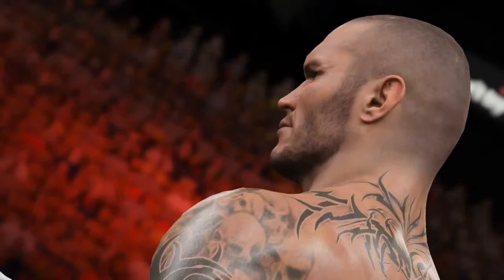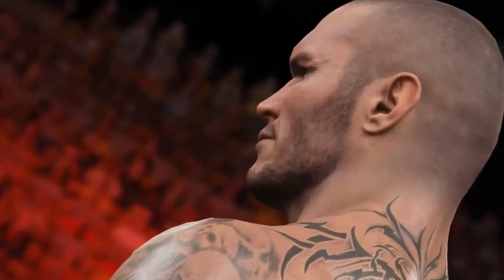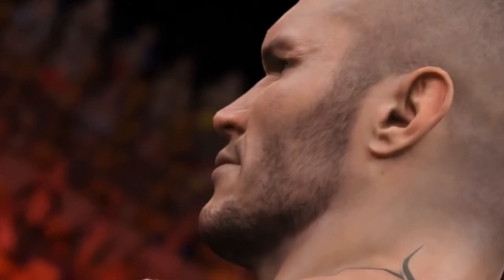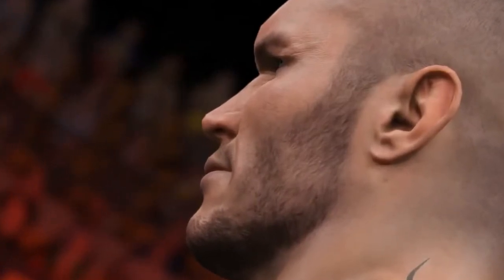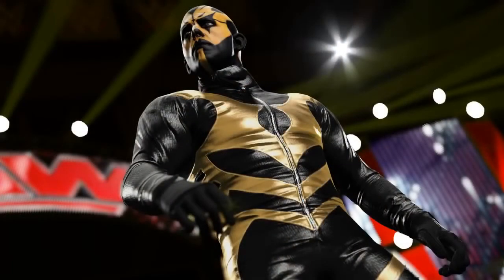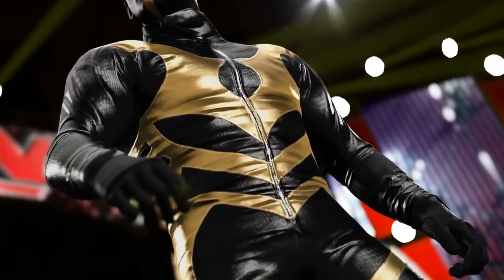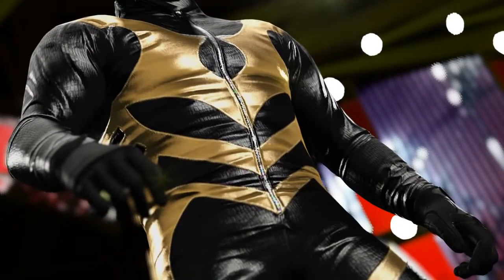WWE 2K15 Goldust Confirmed in New Screenshots!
WWE 2K is a series of professional wrestling video games developed by Visual Concepts & Yuke's and published by 2K Sports. The games in the series are based on the professional wrestling promotion WWE and feature professional wrestling match types, storylines and playable characters based on WWE programming.

Formerly SmackDown vs. Raw, the game was named originally after the company's SmackDown television program, the series began initially with the release of Wrestlemania 2000 exclusively for the N64 in October 1999 (despite the fact that it's inspired by the Pay-per view that came out five months later). WWF SmackDown! in March 2000 and initially remained exclusive to Sony's PlayStation consoles. The series was retitled to include WWE's other flagship television program Raw with 2004's WWE SmackDown! vs. Raw and the series expanded with yearly releases for various seventh generation consoles as well as mobile devices. Yuke's had also released the games in Japan under the name Exciting Pro Wrestling. However, after SmackDown vs. Raw 2006, THQ took over as the Japanese publisher and the Japanese releases adopted the western name.[2] The series was later renamed simply WWE for its 2012 and 2013 iterations.

After THQ's dissolution in January 2013, it was reported that the publishing rights for the WWE video game series were acquired by Take-Two Interactive.[3] Take-Two confirmed the acquisition in February, saying that it would also retain the services of Yuke's and the THQ staff that worked on the WWE series. WWE 2K14 is the first game to be released under the 2K brand.[4]

Reception of the series has been positive overall, and WWE SmackDown vs. Raw 2009 was rated 31st and 28th (Xbox 360 and PlayStation 3, respectively) in IGN's "Top 100 Games" list.[5] It is among the best-selling video game franchises, with 37 million copies shipped as of 2009.